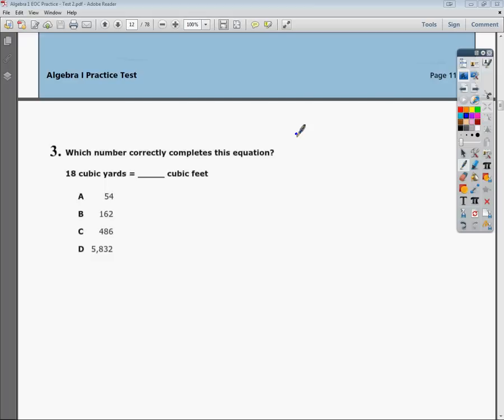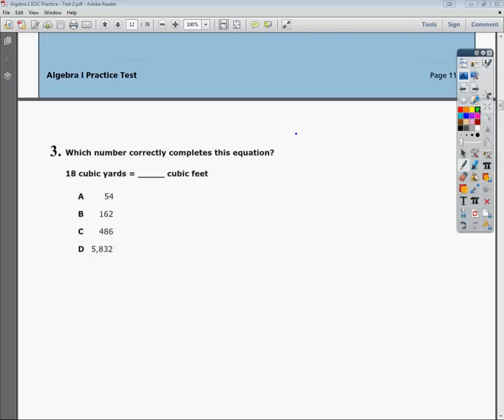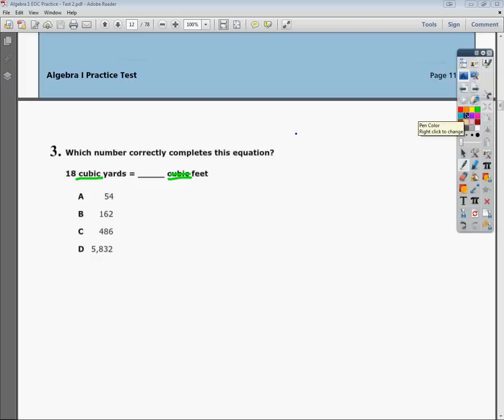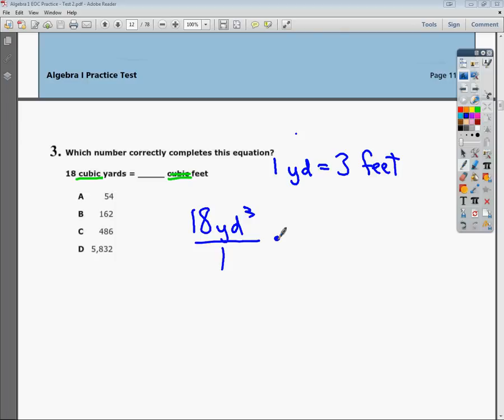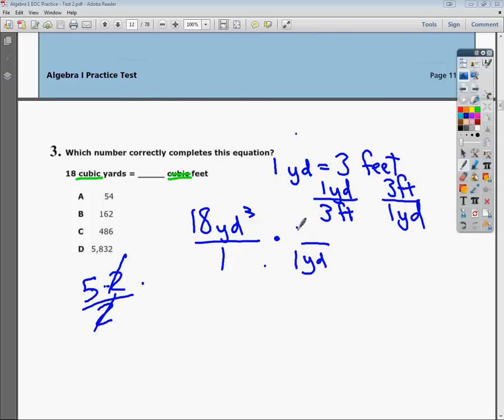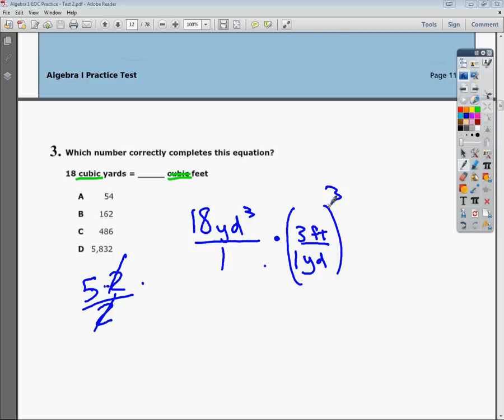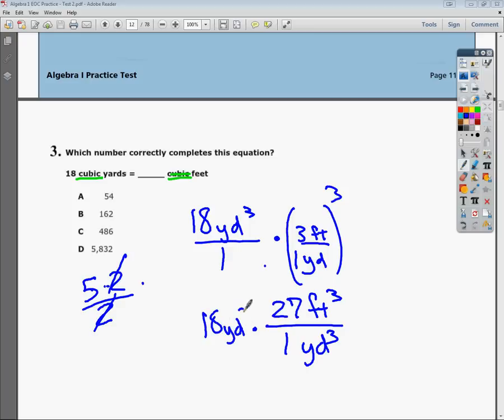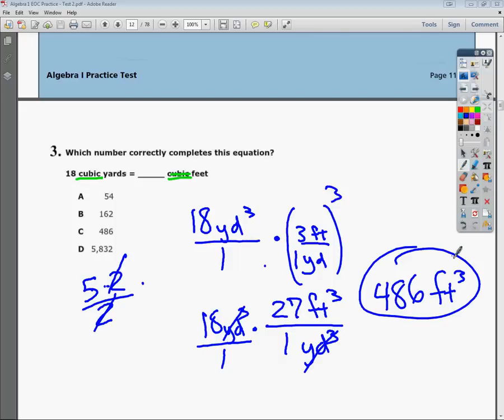Question 3 - Practice Test 2 - Tennessee EOC Algebra 1 (2015 "New" EOC Practice - Question 3)